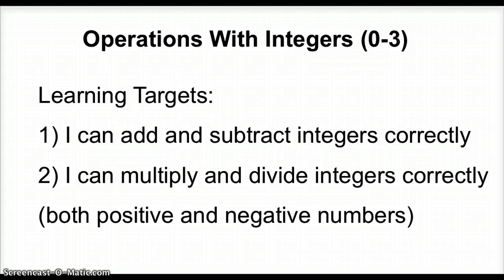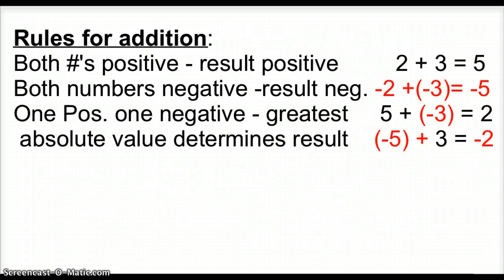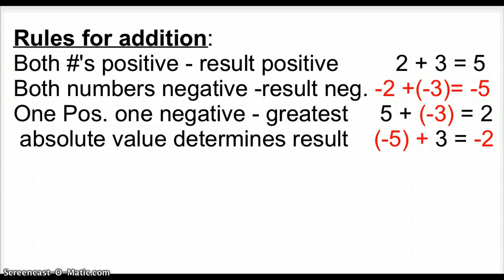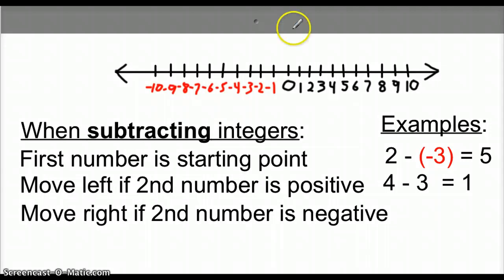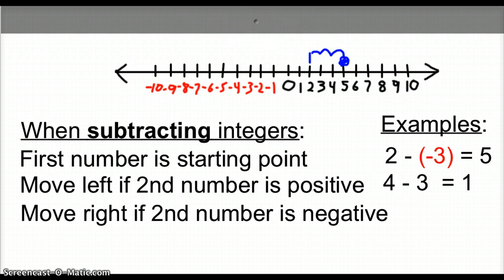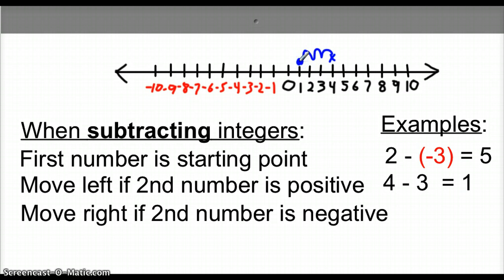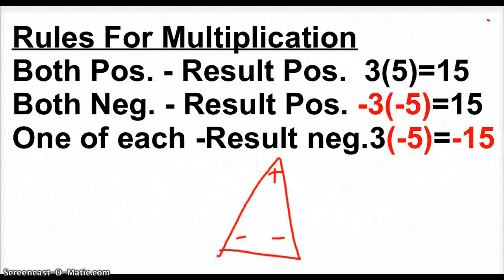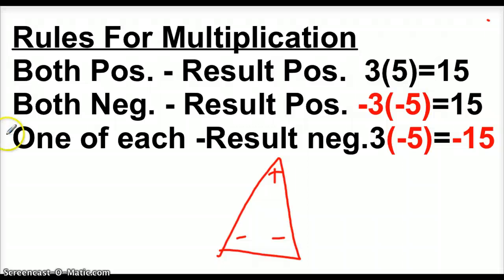Operations with Integers (0-3)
Algebra 1 Videos